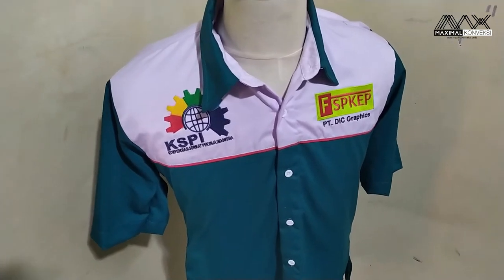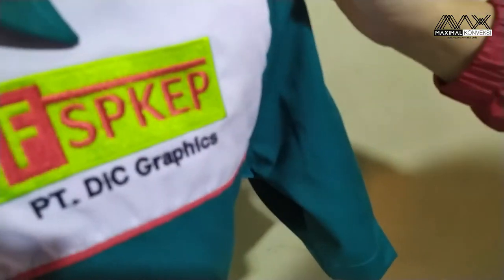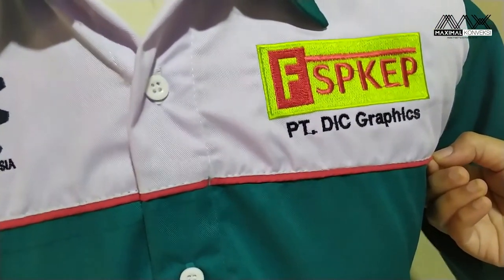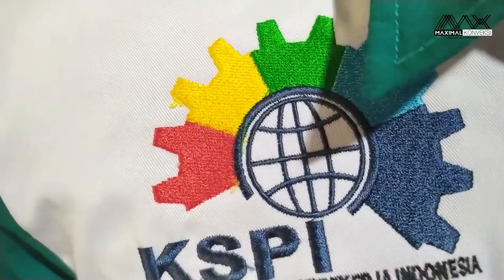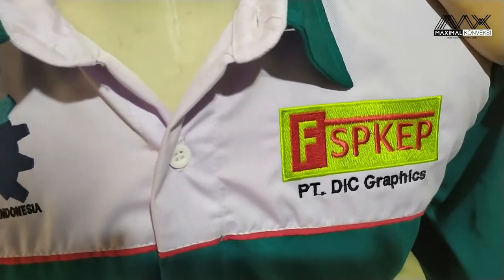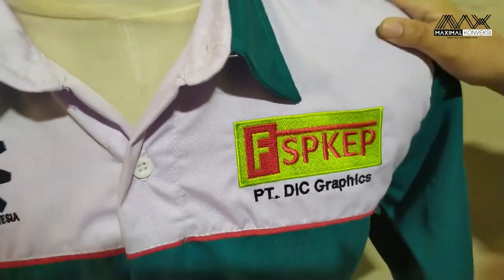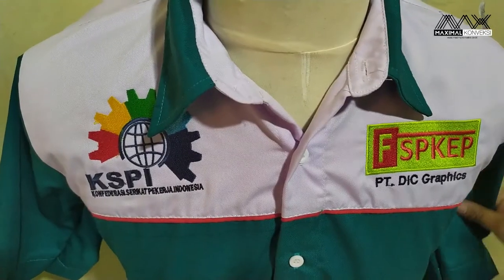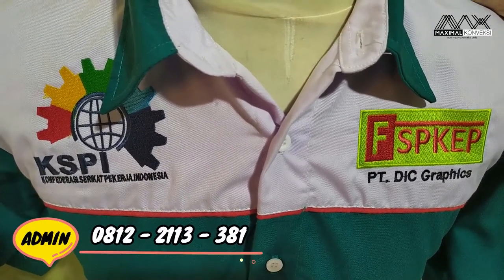Konveksi Seragam Pabrik - Pembuatan Seragam pesanan PT DIC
Alhamdulillah kali ini Maximal Konveksi mengerjakan seragam pabrik PT DIC

untuk bantuan pesanan nya bisa dibantu
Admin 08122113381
Offstore Buaran 2,Jakarta Timur